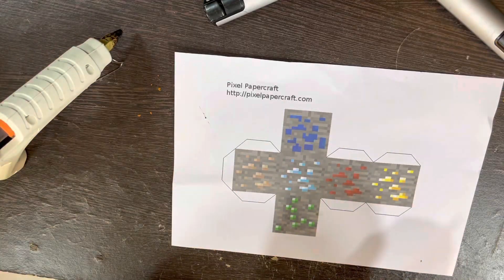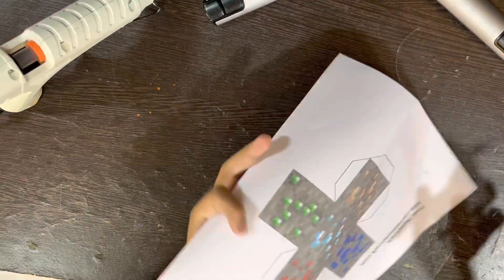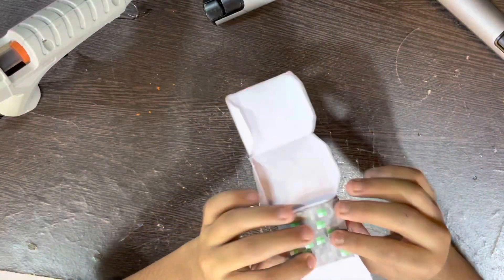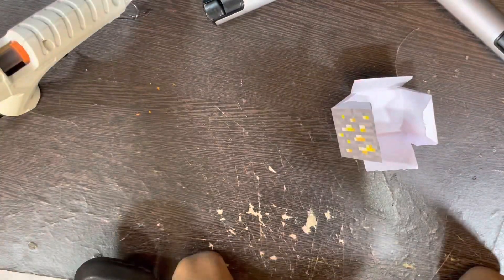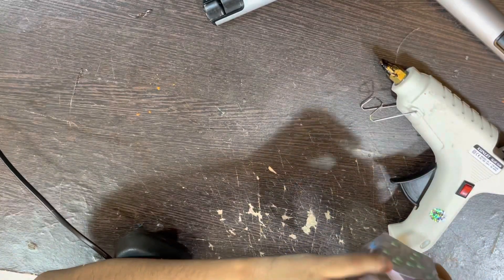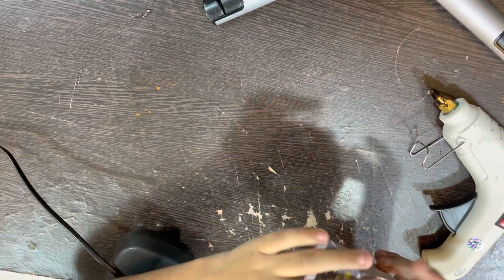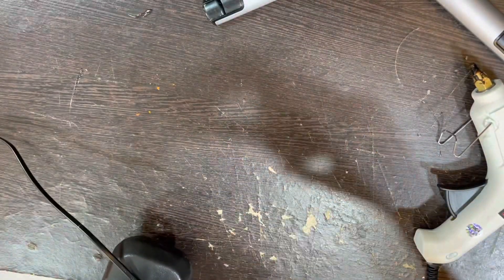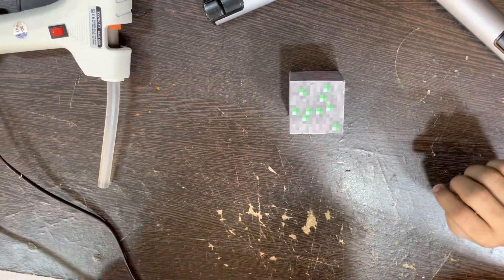Papercraft Level 2